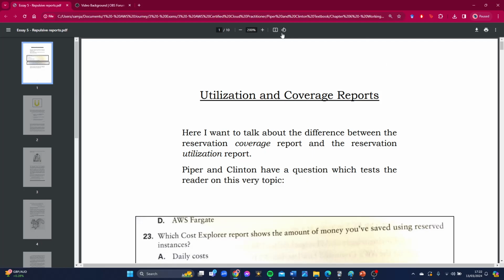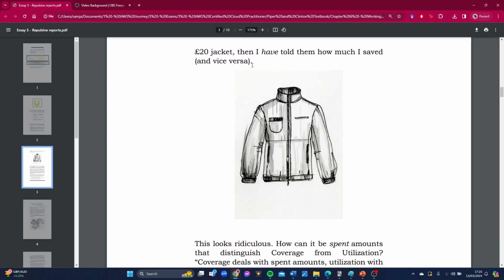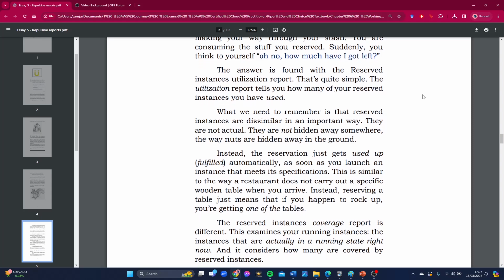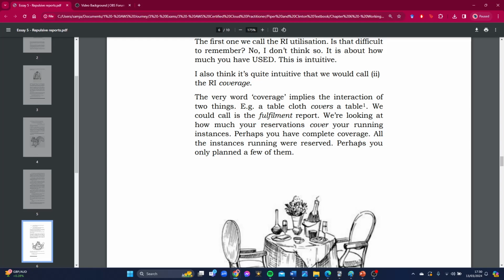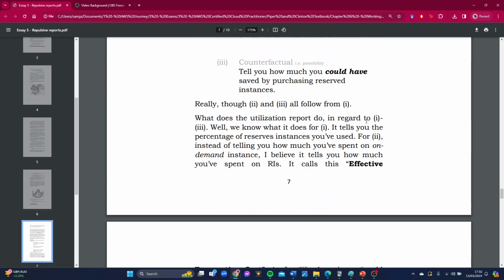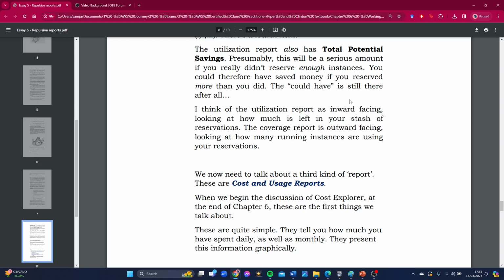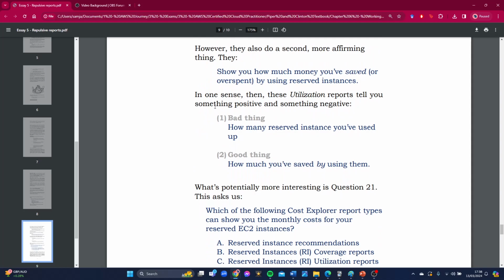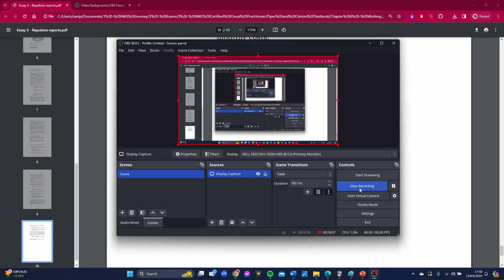Utilization reports and reservation reports